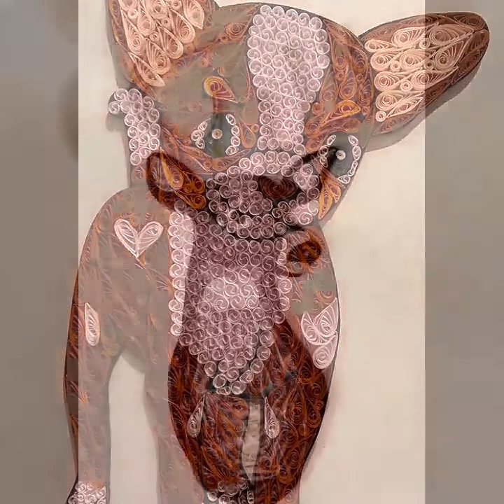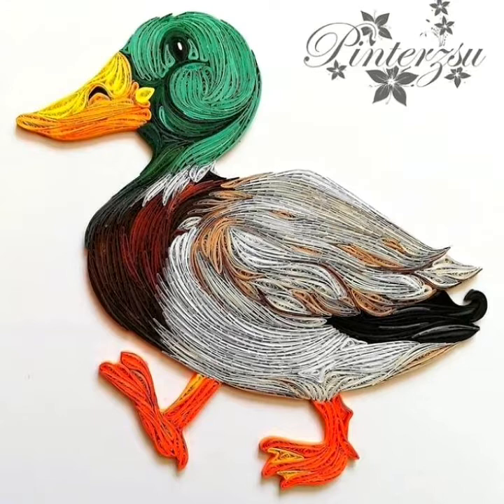3D Quilling Animals || Latest paper Quilling Animals ideas For Beginners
3D Quilling Animals || Latest paper Quilling Animals ideas For Beginners